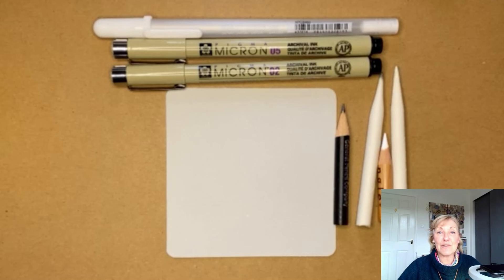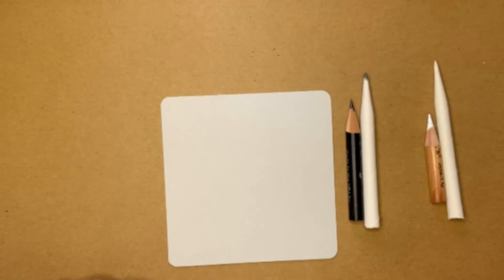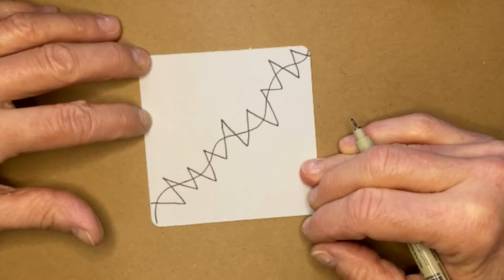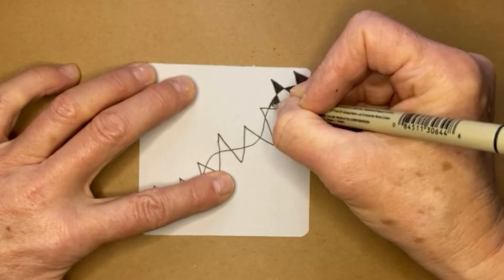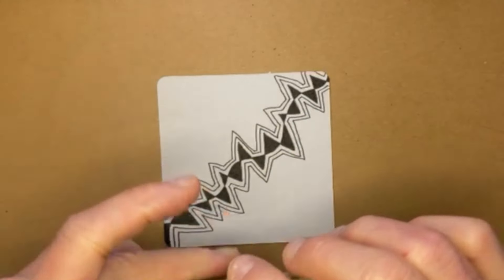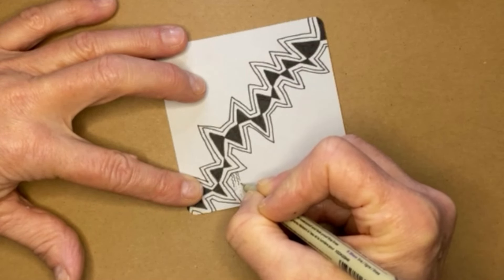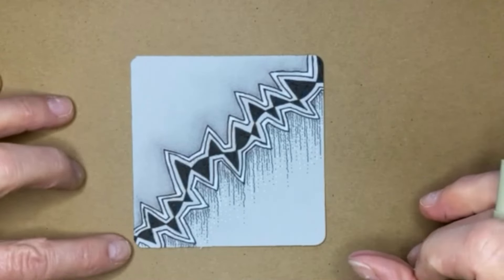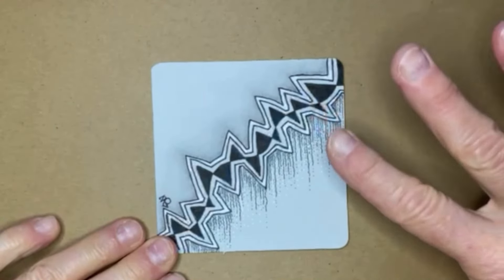Celebrating Grey, Rain & Msst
In the UK we have had one of the wettest autumns and winters on record. I think we are all a bit fed up with it!
But I decided that we could actually celebrate that we have water and use tangles and tiles that reflect this.
Here I use a grey tile and the tangles Rain and Msst. Both are classic Zentangle HQ tangles.

I'd love to see what you create.
 Please share and tag me on social media.
Instagram & Tik Tok - @zenjozentangle

Materials:
Grey 3.5" square tile
Black Micron 05
Black Micron 02
White Gellyroll 08
Graphite pencil & Tortillon
White Chalk & Tortillon